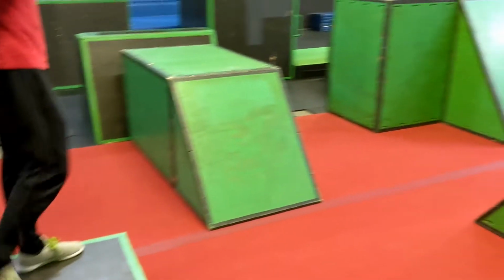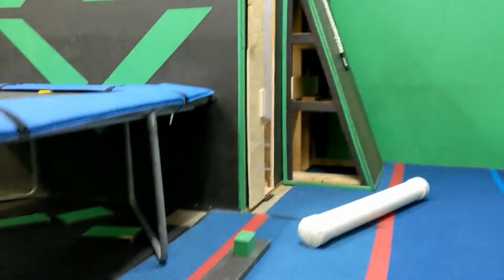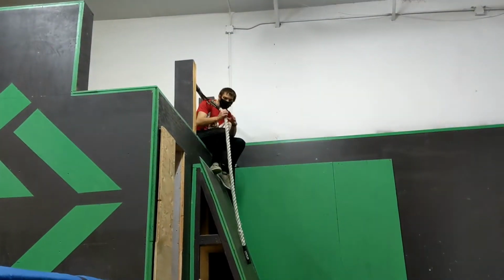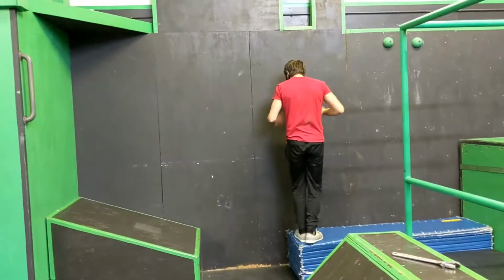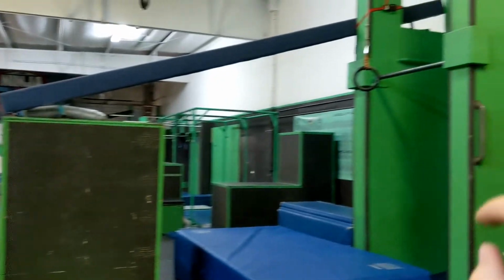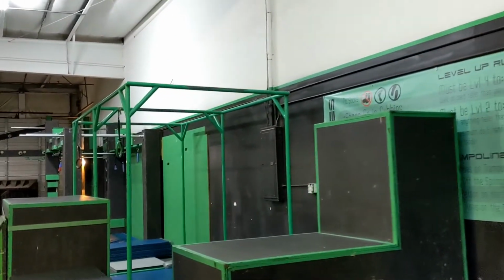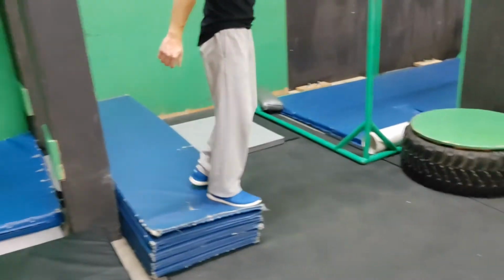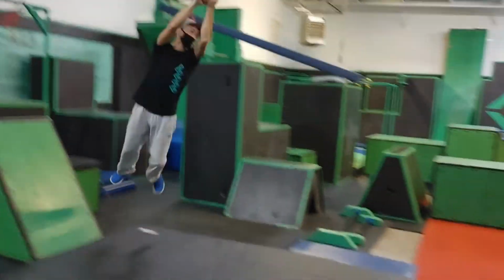UNAA Teens, Amateurs, & 40+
Time limit will be 4 Minutes. Athletes runs will end after 3 falls or course completion.
*wave order, run order will be randomized at the start of your wave.

Teens 1 Wave : 11:00AM
Noah T.
Jordan B.
Evan W.
Seth L.

Amateur & 40+ 1 Wave: 1:00PM
 Corey M.
Shawn H.
 Deryk J.
 Abe L.
Sam B.
 Dylan B.
 Kian O.
Elizabeth M.
Damon M.
Andy M.
Dalton U.